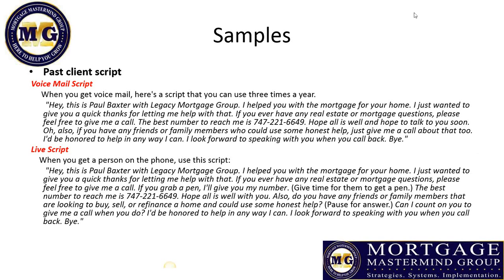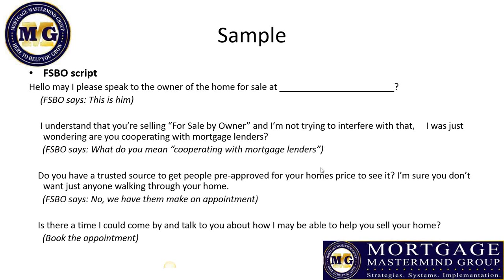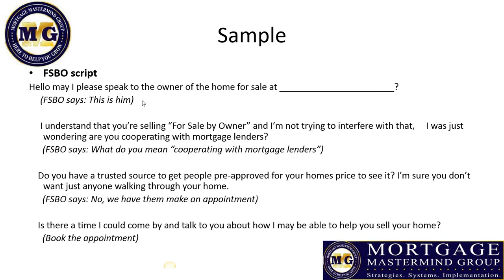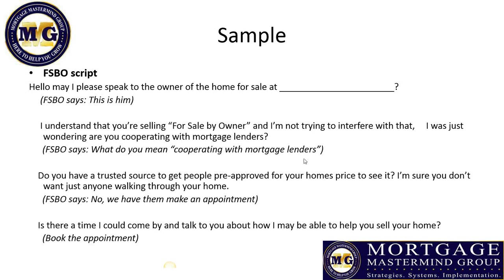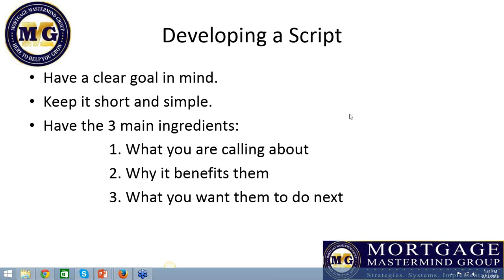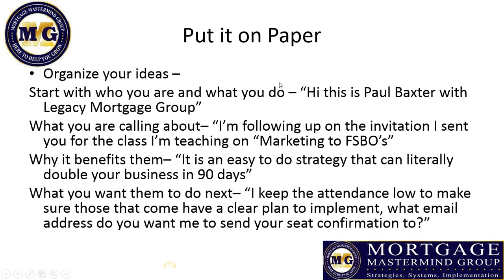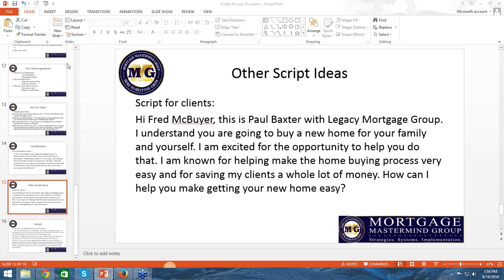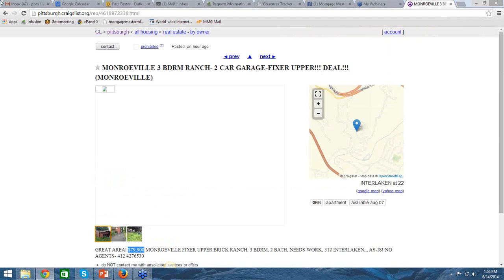Scripts for Any Occasion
In today's class, we discuss various scripts to use at different occasions that may come up in the mortgage industry. for more information.